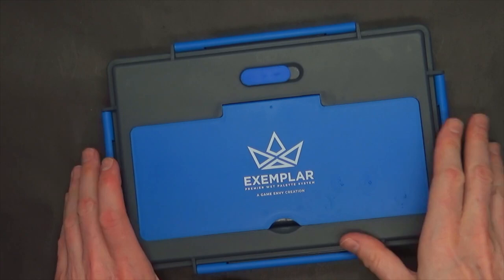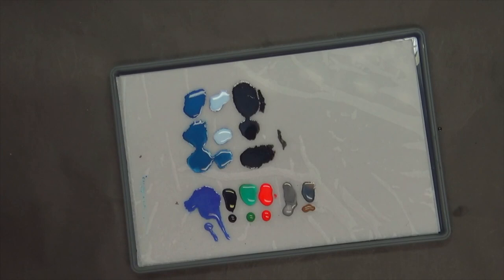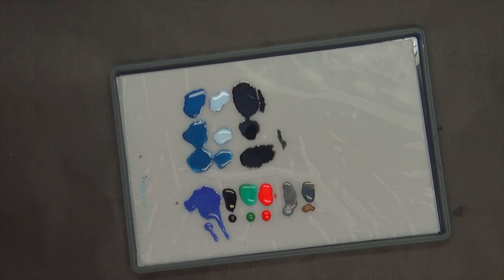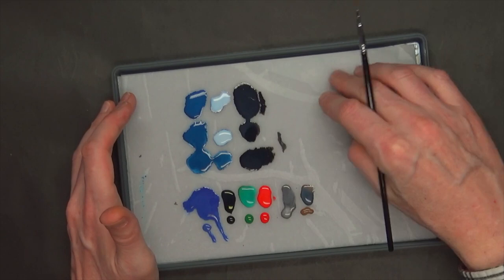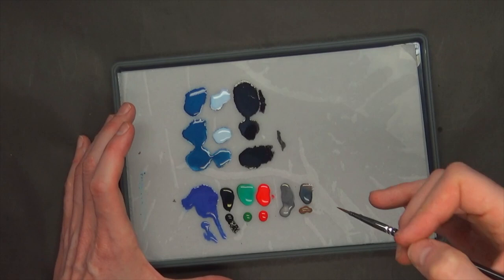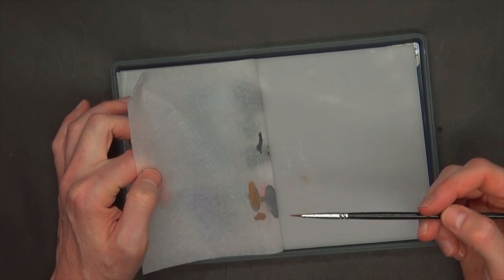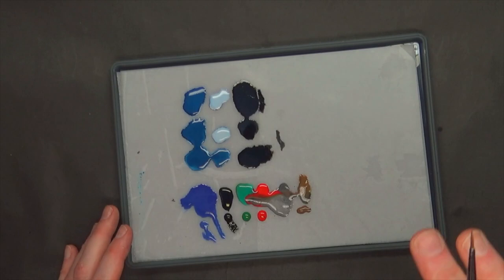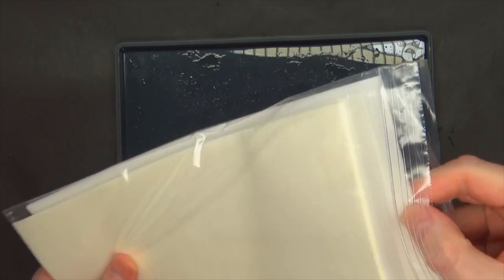Exemplar Wet Palette Better than Redgrass Game Envy Miniatures Painting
No joke this is probably the best wet palette on the market today, if not the most innovative for sure.  Open The Fold & Show More ⤵️

Hobby Supplies
15ml Dropper Bottles

Figure Storage:
3M Double Sided Mounted Table (For Steel Sheets)
10 Adhesive Magnetic Sheets 8.5" x 11" 20 mil Magnet Peel & Stick

00:00 Intro
00:12 Welcome Back!
02:44 Game Envy Exemplar Wet Palette
04:58 Wet Palette Assembly
06:50 Extra Features!
10:21 Testing the water seal!
13:55 Final Thoughts
15:27 Subscribe!